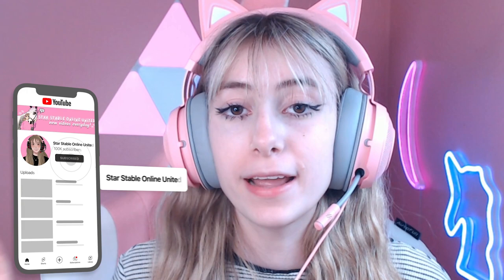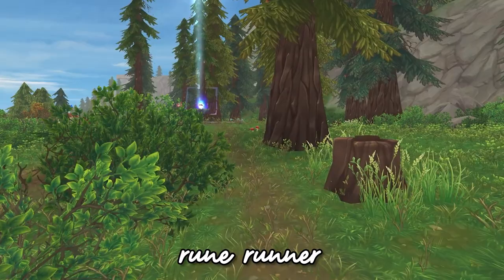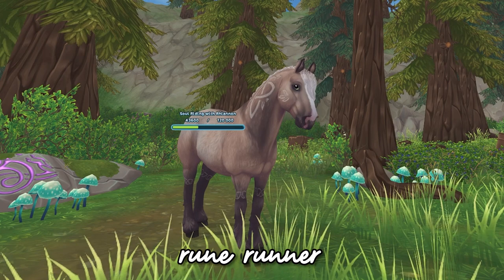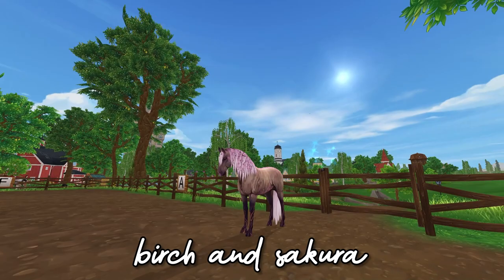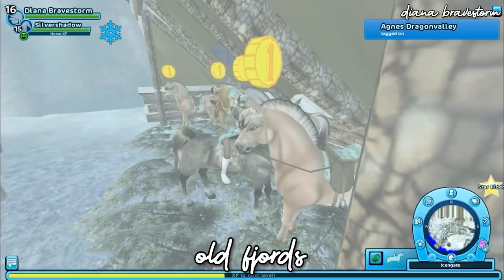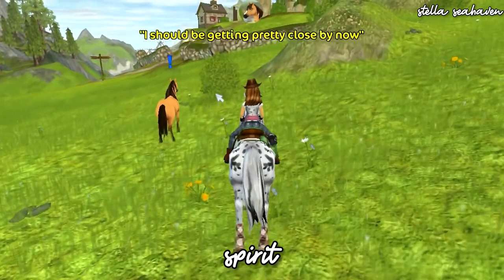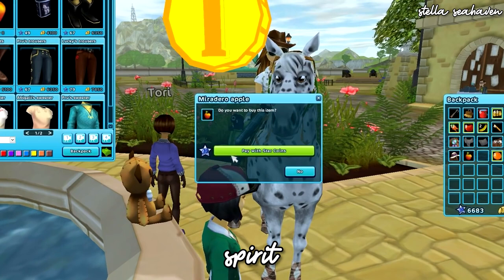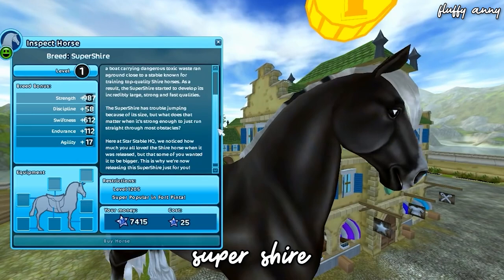5+ RAREST HORSES TO HAVE IN STAR STABLE! 😱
The TOP 5+ HORSES THAT ARE THE *RAREST* IN STAR STABLE! Ever wondered if your account might be rare? Look no further! All of the horses on this list are unattainable (or close to it!) And not as many players have them, which is your favorite? 🥰